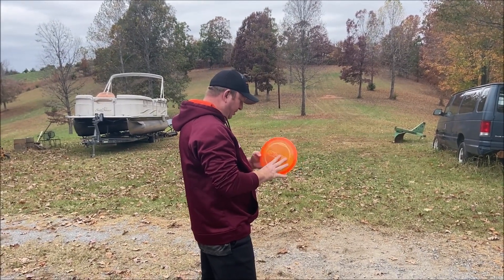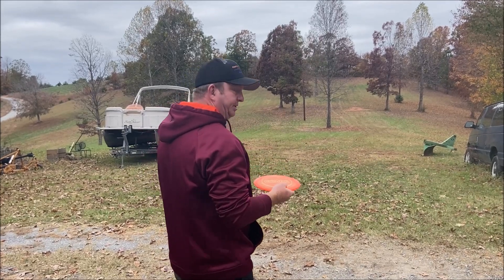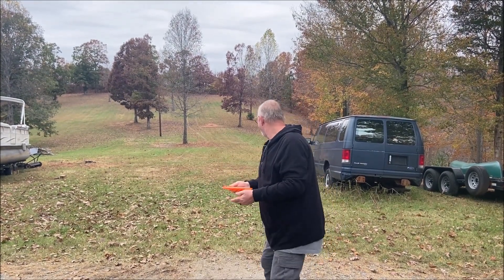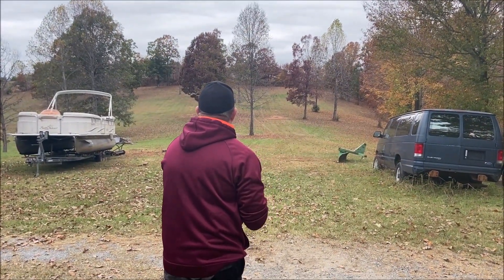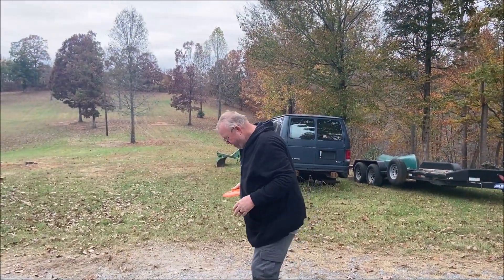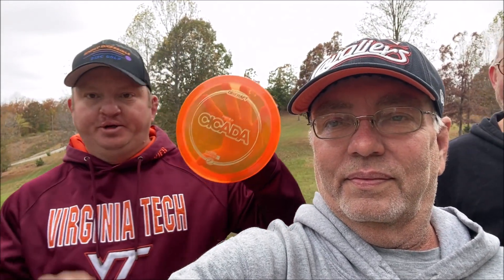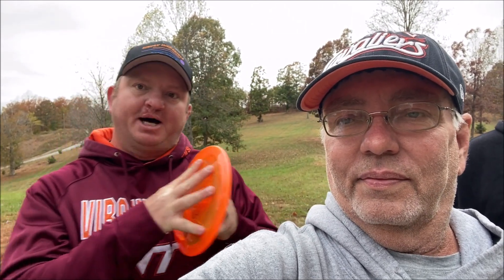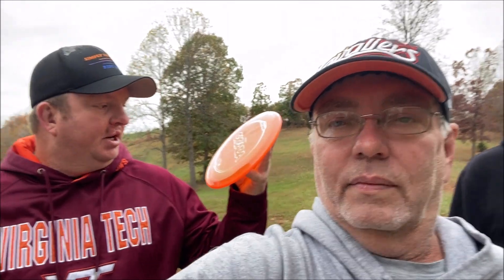Disc Golf Review: Discraft First Run Cicada Z Line Driver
Hey Everyone, Disc Golf Review: Discraft First Run Cicada Z Line Driver